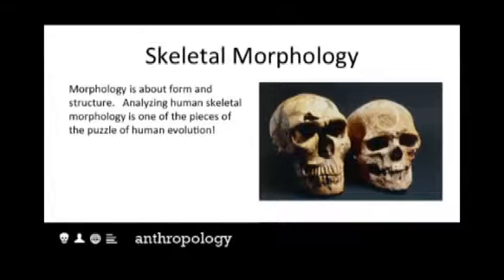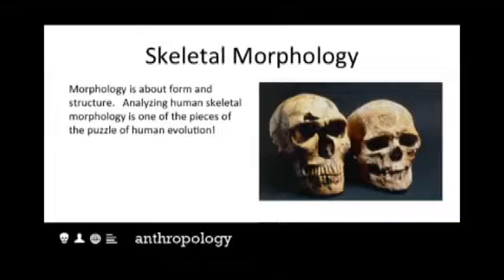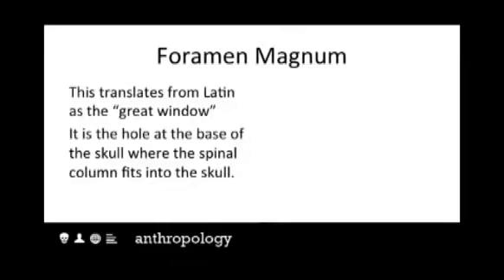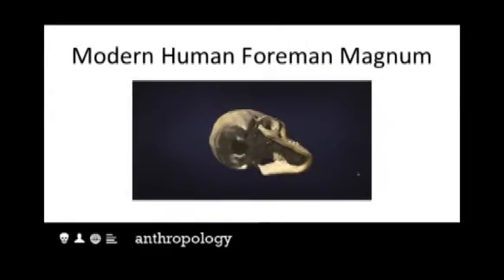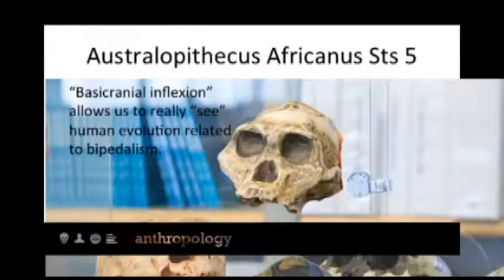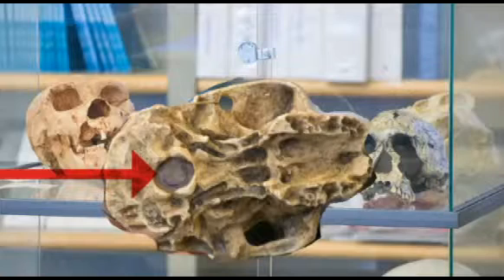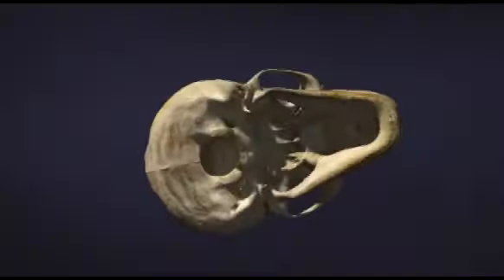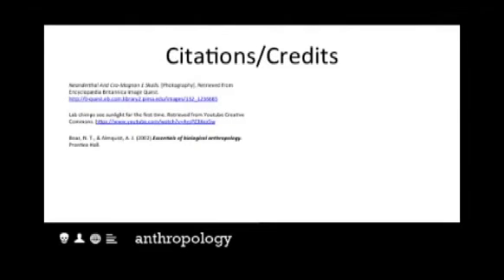Copy of Morphology of Foramen Magnum Related to Human Evolution